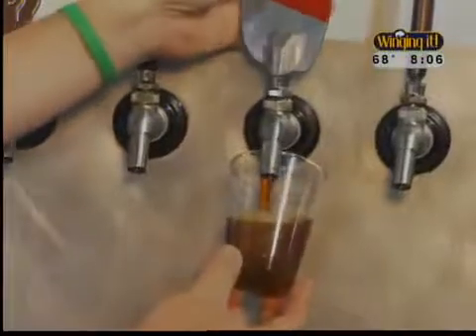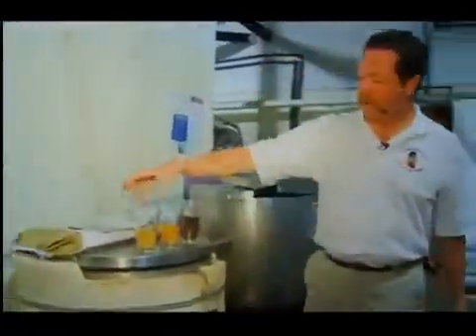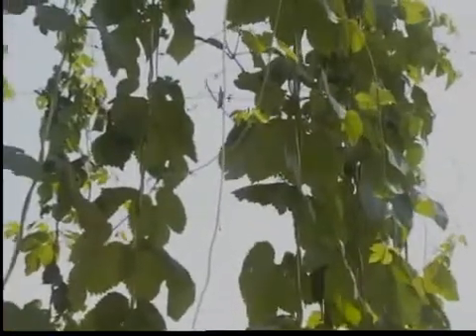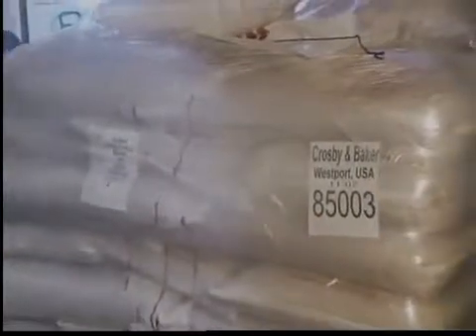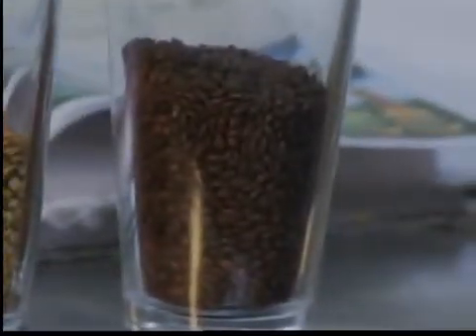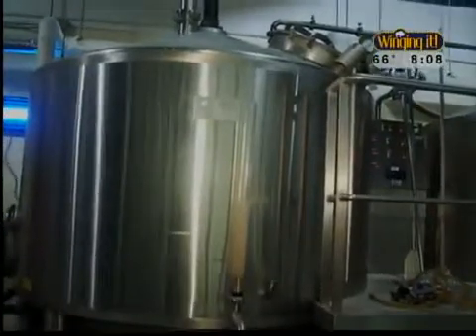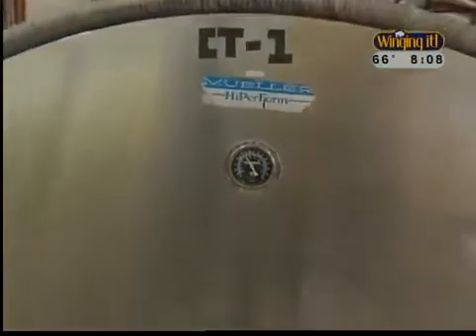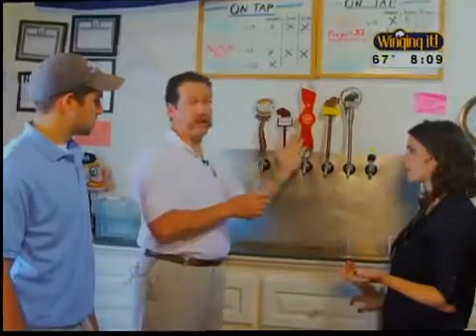brewery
buffalo brewery